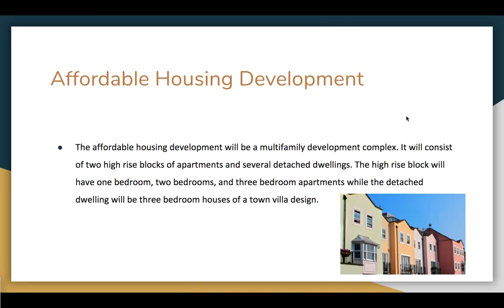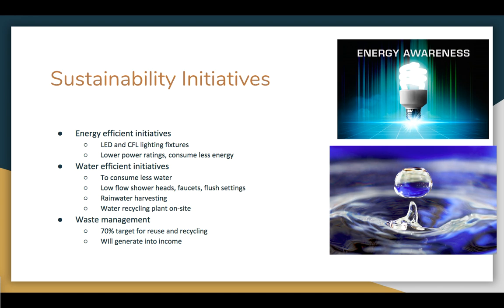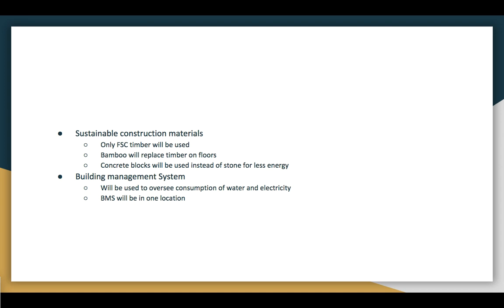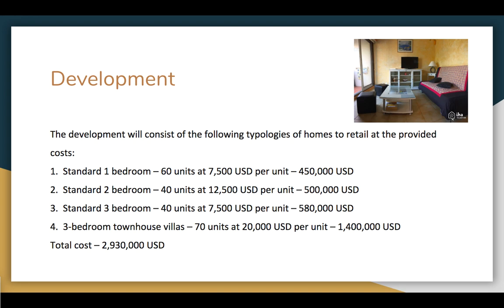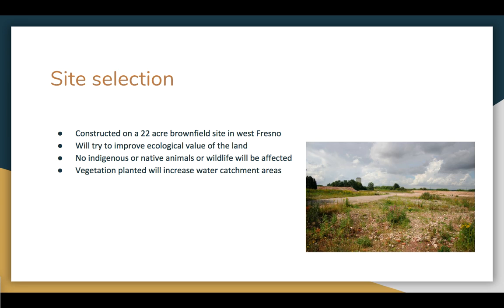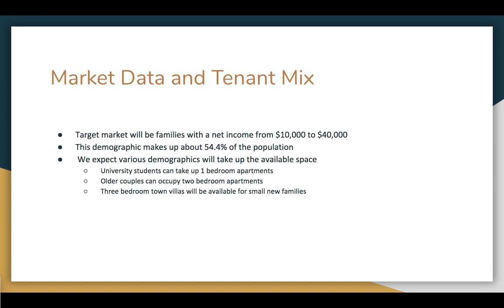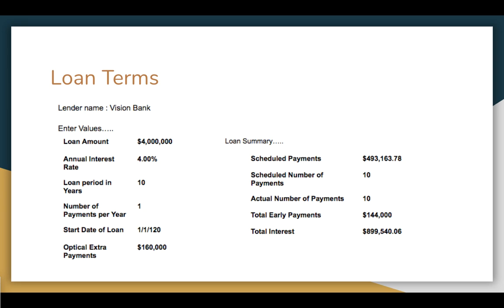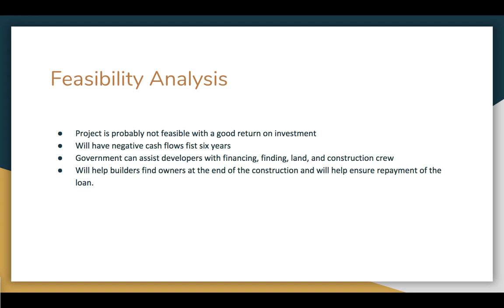FIN 183 Presentation